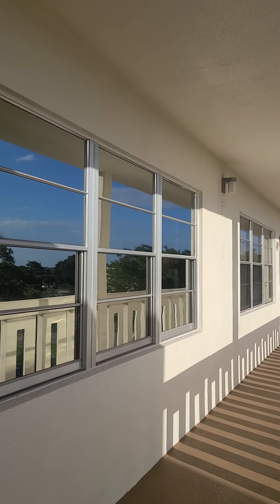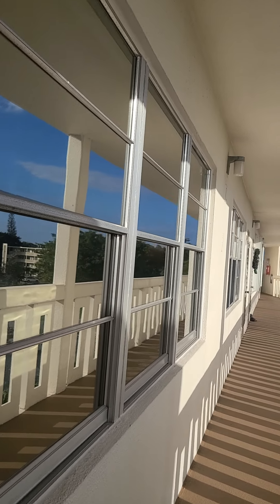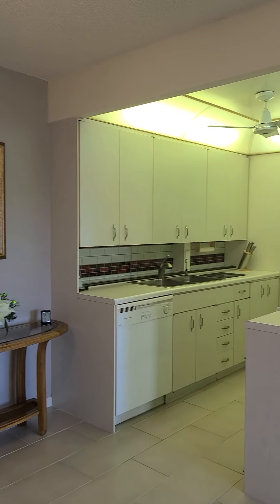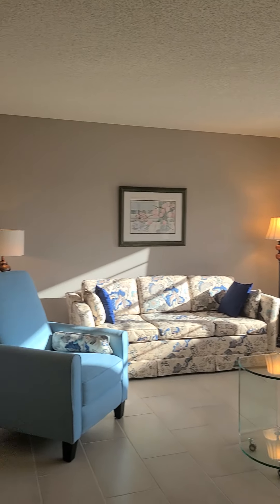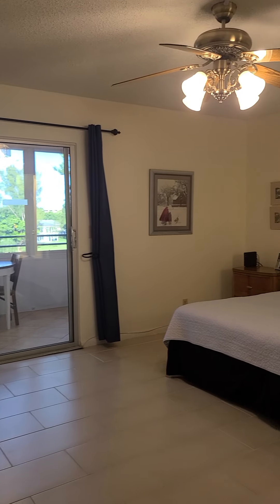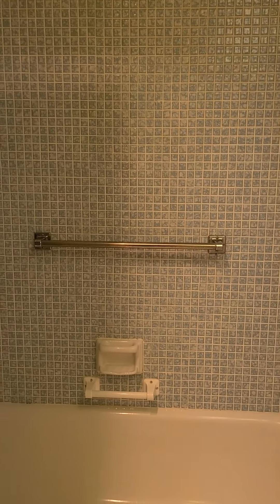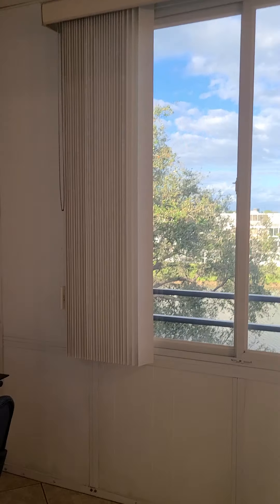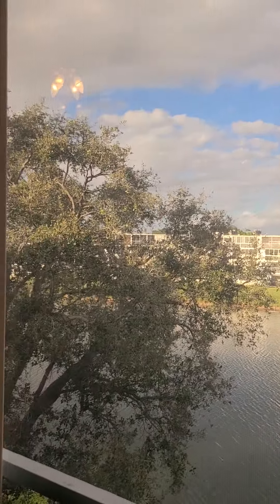Video Tour 4038 Cambridge B